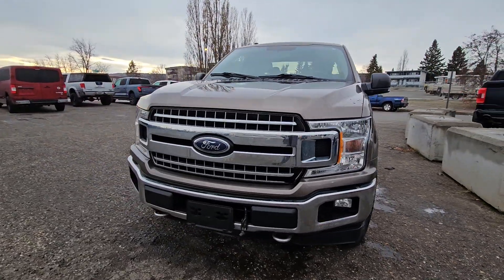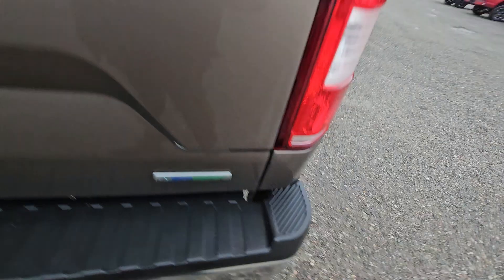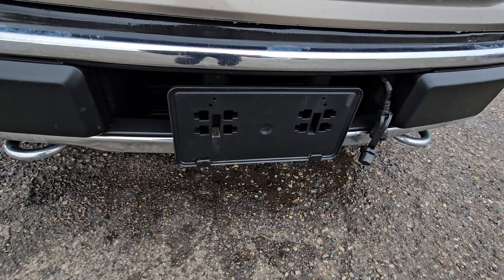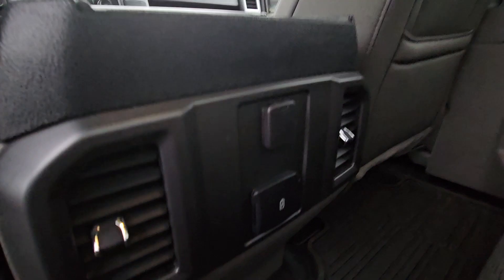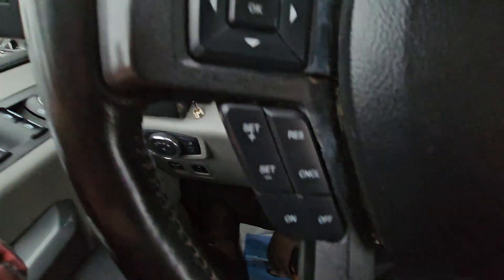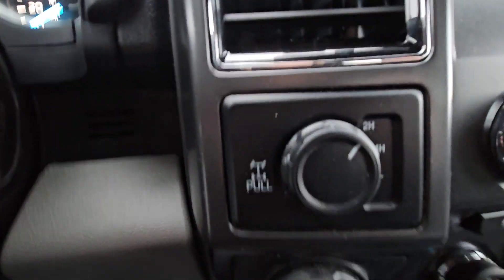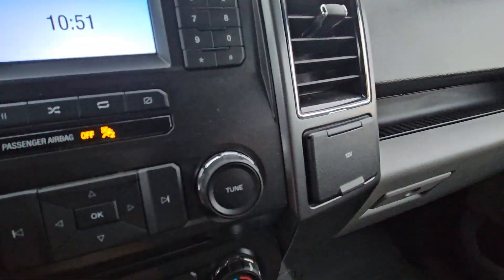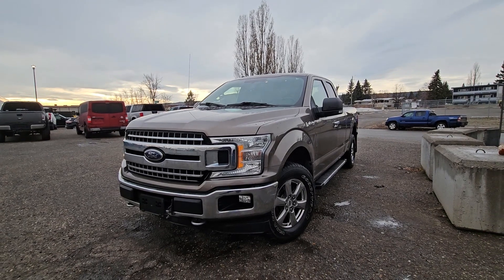Stock# B7518 | 2018 Ford F-150 XLT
145,321 KMS
3.5L V6 Engine
10-Speed Automatic
Coming in Stone Gray with Dark Earth Gray Cloth interior.

1331 Central Street West
Prince George, BC
V2M 3E2